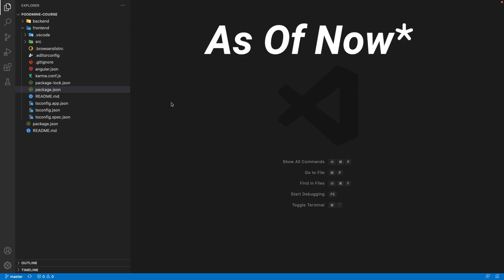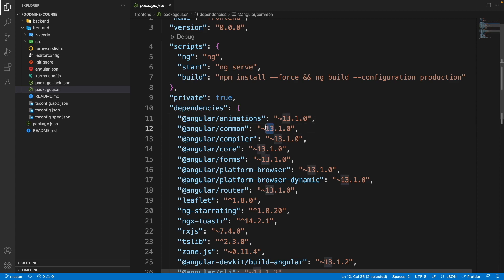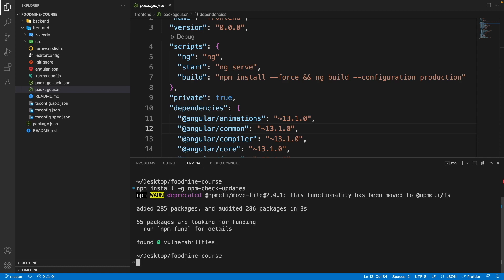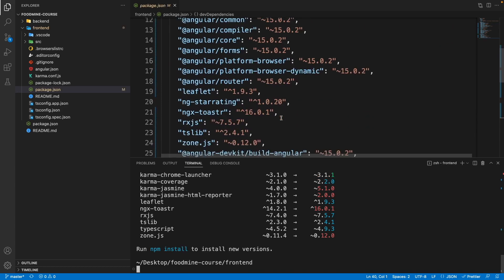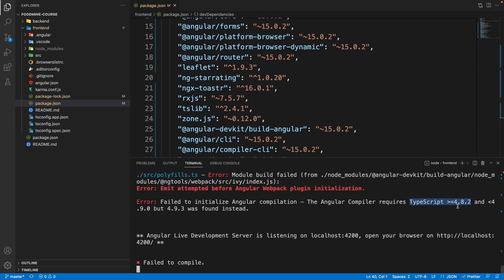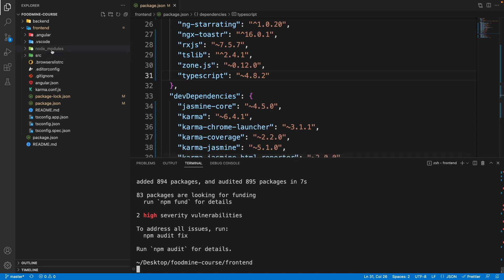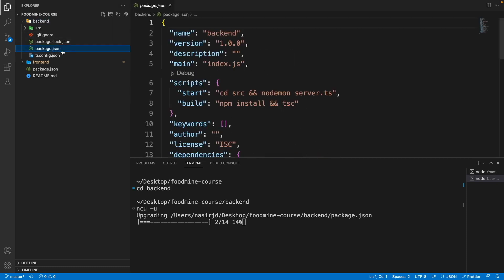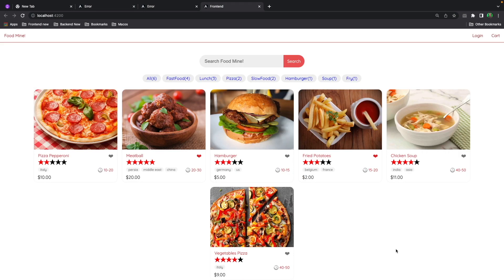Upgrading Packages of the Ultimate Angular & Nodejs Tutorial 2022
Angular and Node ECommerce Course 2022 - Build a Full ECommerce Website By Angular, Nodejs, and Mongodb For All Level Developers